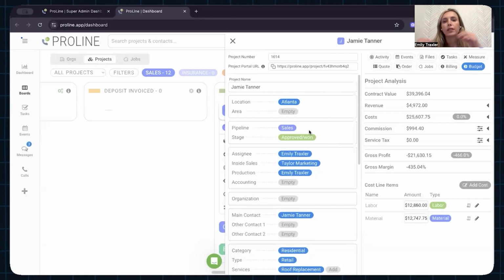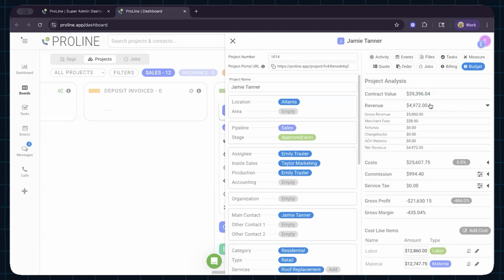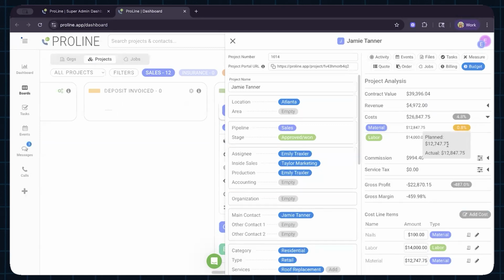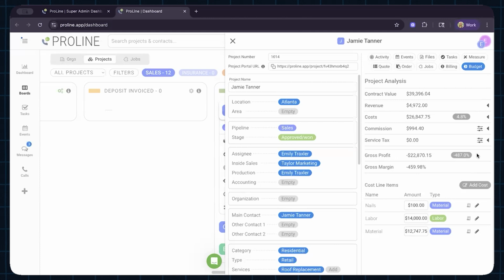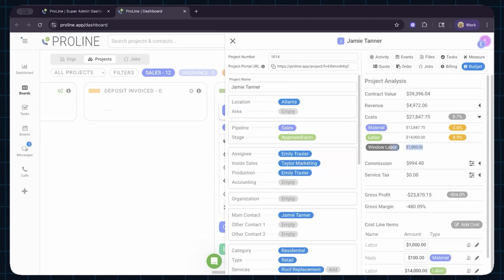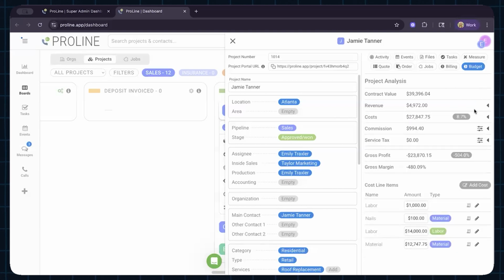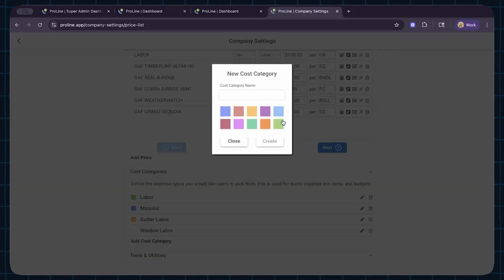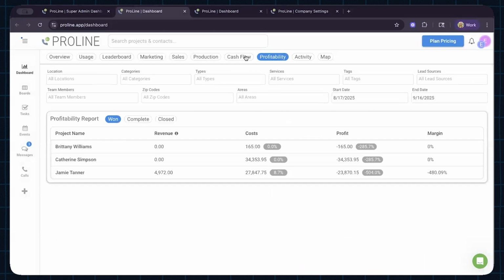Budgets in ProLine CRM | Office Hours #75 | September 16, 2025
In this Office Hours session, the team walks through the Project Analysis & Budget Tab in detail, showing how to track contract value, revenue, costs, commissions, and profit for each job. The session covers how to edit and add cost items, track variances, configure commission profiles and cost categories, and integrate with QuickBooks. It closes by showing how this data flows into dashboards for visibility into profitability and cash flow.

00:00 – Intro & Overview
00:27 – Project & Budget Tab Walkthrough
01:16 – Revenue Tracking
02:40 – Managing Costs & Variances
04:48 – Commissions Section
06:17 – Profit & Color Indicators
09:03 – Payment Processing & Net Revenue
11:00 – Setting Up Commission Profiles & Cost Categories
13:36 – QuickBooks Integration
14:21 – Dashboards & Reporting